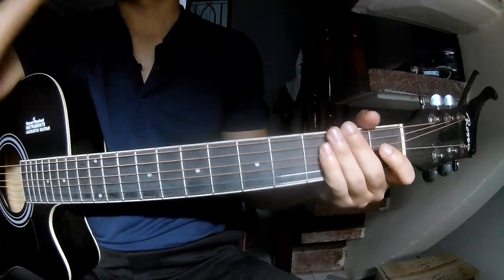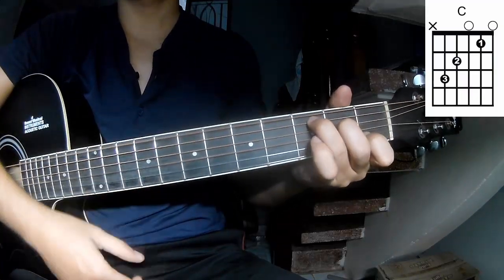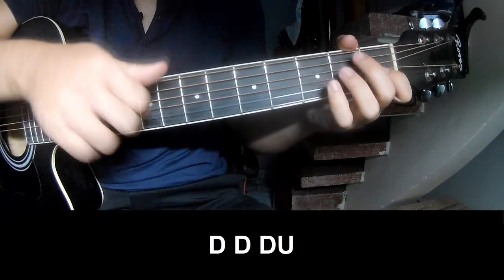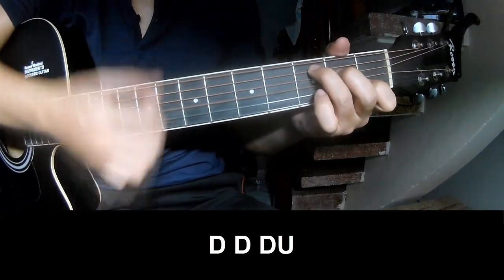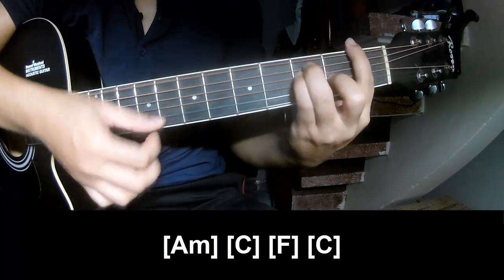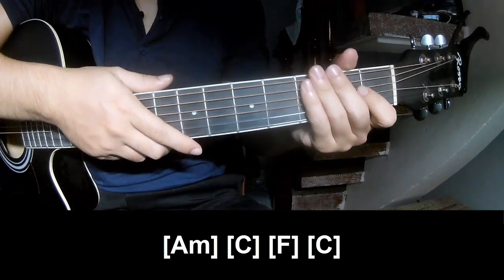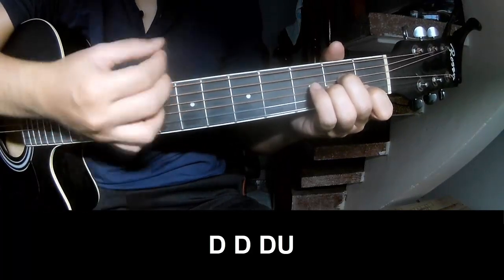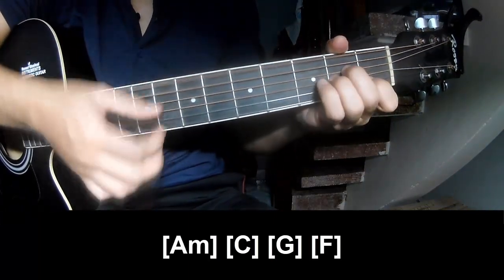How To Play Guitar Bitter Winds By Dylan Gossett Version 2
Today, I will share with you How To Play Guitar Bitter Winds By Dylan Gossett Version 2